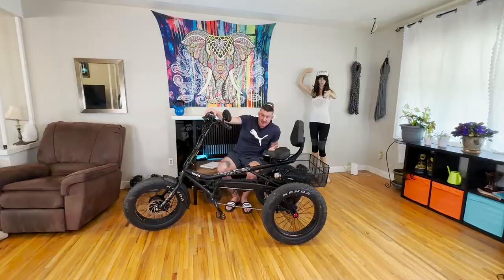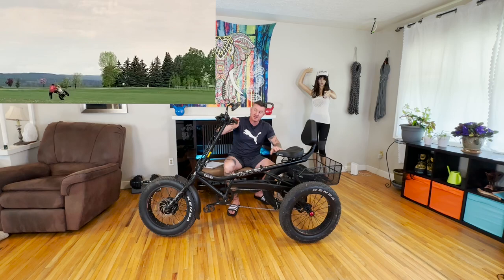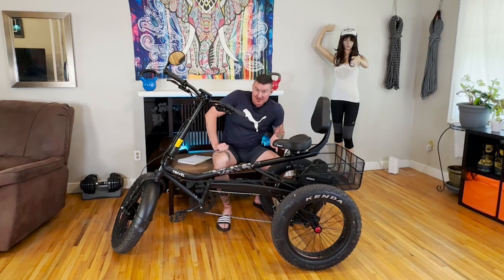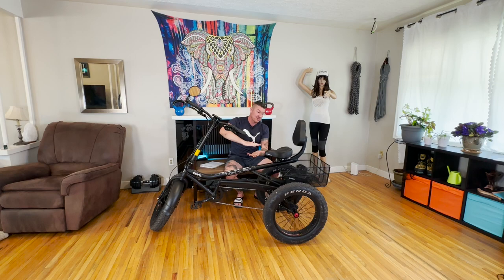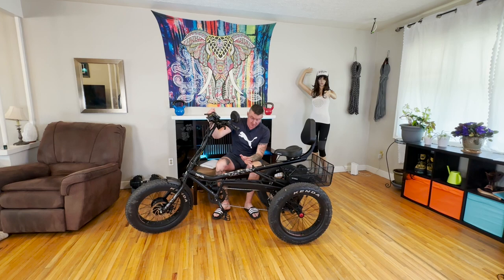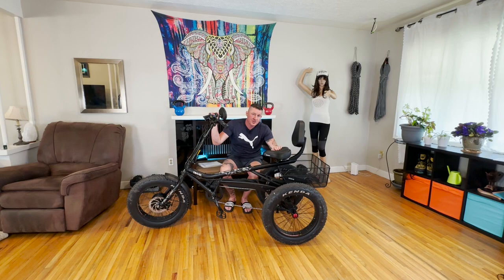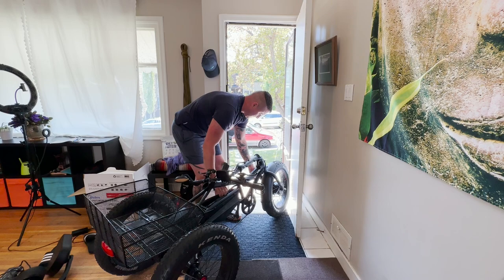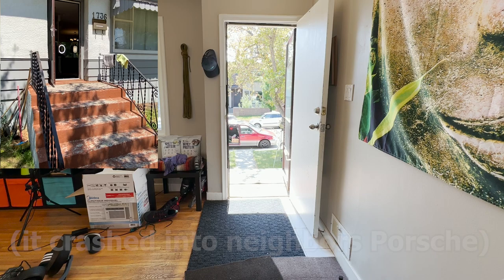Electric Tricycle Review: The Trivel e Azteca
This is a electric tricycle review of the Trivel E-azteca Power Assisted e Tricycle.

This is also the only honest Electric Tricycle Review on YouTube.

The Electric Tricycle from Trivel is dangerous, impractical and hard to move around.

As you will see in the video the Trivel Electric Tricycle is super easy to tip over and therefore super dangerous.

Do not buy the $3,600 power assisted fat tire e tricycle from trivel unless you want to visit your local hospital.